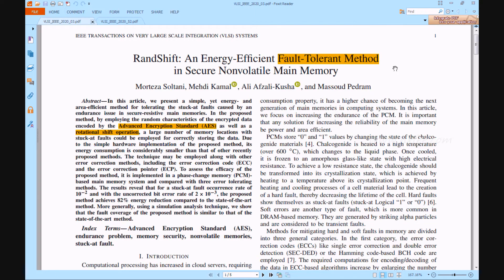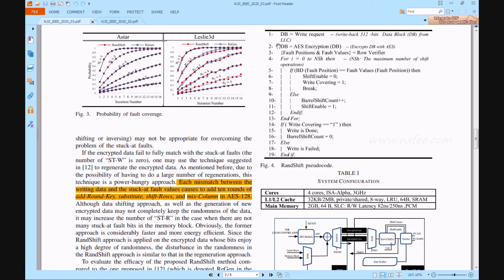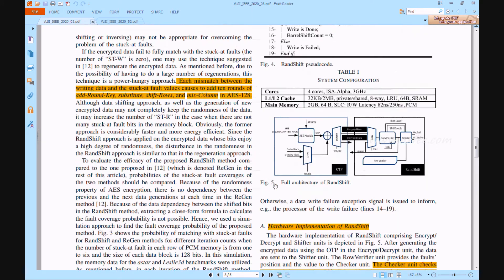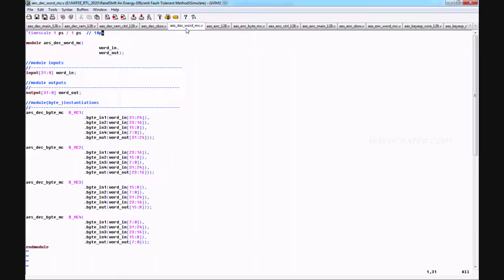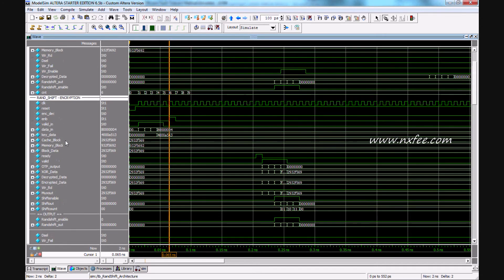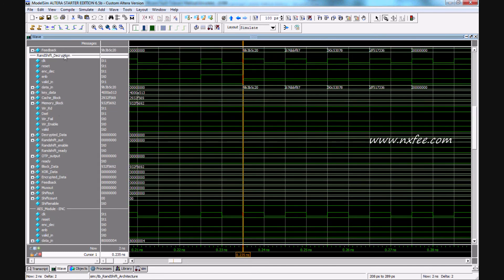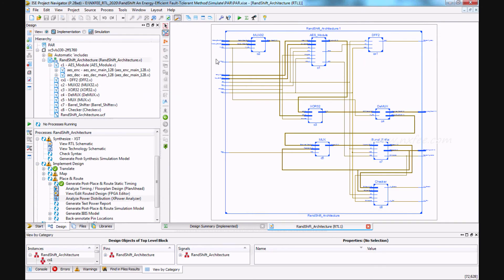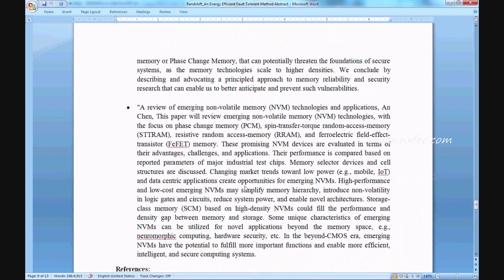RandShift: An Energy-Efficient Fault Tolerant Method in Secure Nonvolatile Main Memory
RandShift: An Energy-Efficient Fault Tolerant Method in Secure Nonvolatile Main Memory | In this article, we present a simple, yet energy- and area-efficient method for tolerating the stuck-at faults caused by an endurance issue in secure-resistive main memories. In the proposed method, by employing the random characteristics of the encrypted data encoded by the Advanced Encryption Standard (AES) as well as a rotational shift operation, a large number of memory locations with stuck-at faults could be employed for correctly storing the data. Due to the simple hardware implementation of the proposed method, its energy consumption is considerably smaller than that of other recently proposed methods. The technique may be employed along with other error correction methods, including the error correction code (ECC) and the error correction pointer (ECP). To assess the efficacy of the proposed method, it is implemented in a phase-change memory (PCM)- based main memory system and compared with three error tolerating methods. The results reveal that for a stuck-at fault occurrence rate of 10−2 and with the uncorrected bit error rate of 2 × 10−3, the proposed method achieves 82% energy reduction compared to the state-of-the-art method. More generally, using a simulation analysis technique, we show that the fault coverage of the proposed method is similar to that of the state-of-the-art method.